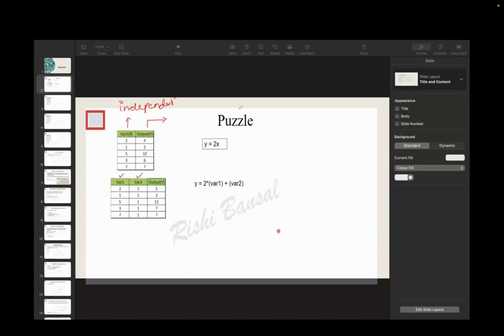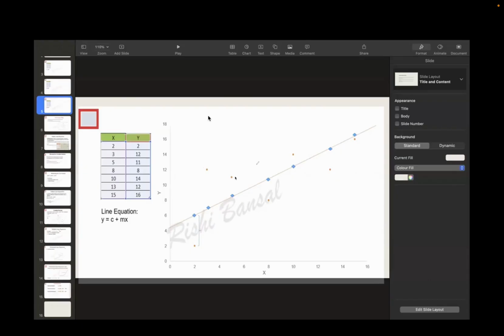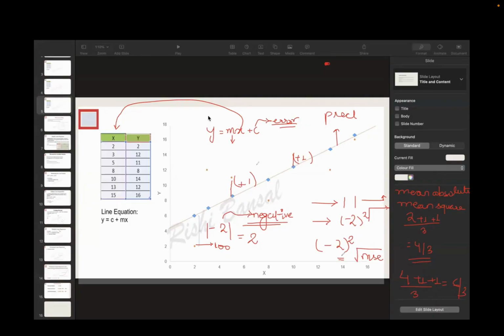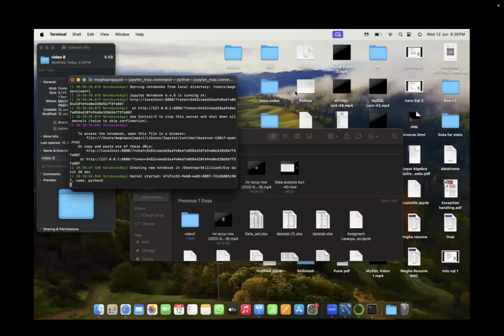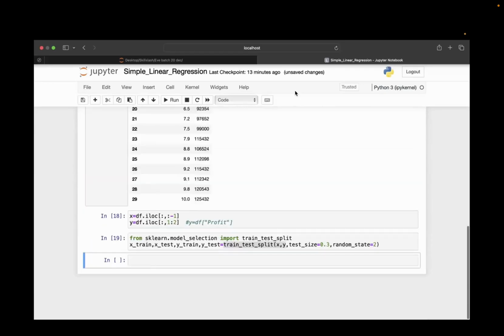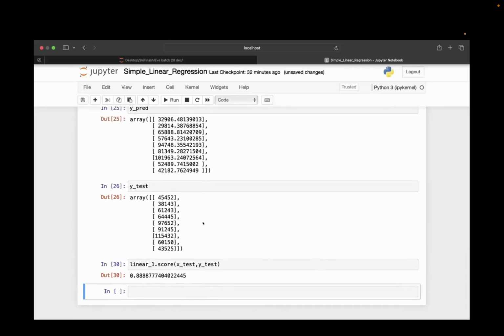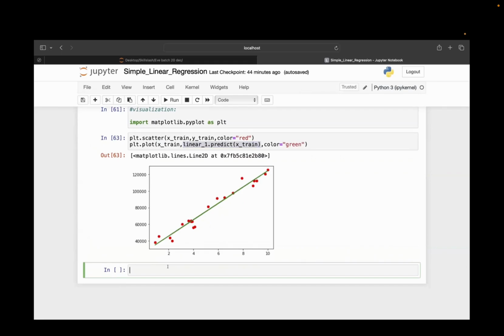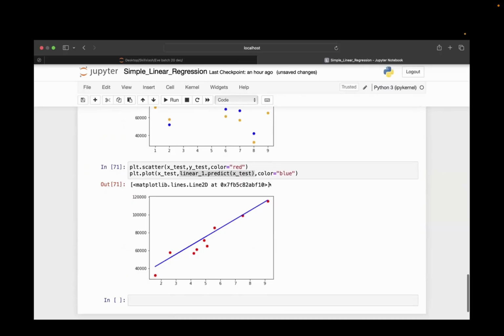Simple Linear Regression Lec 32